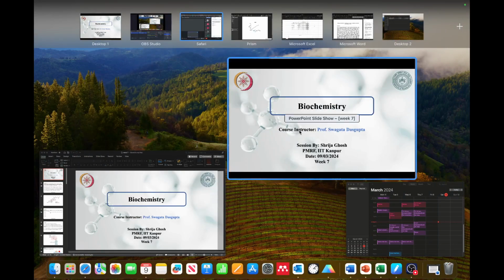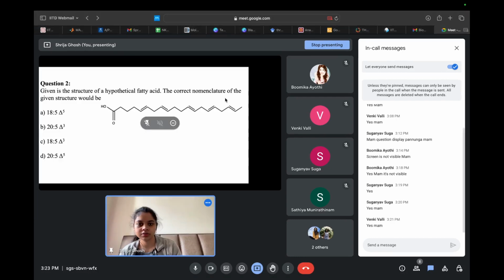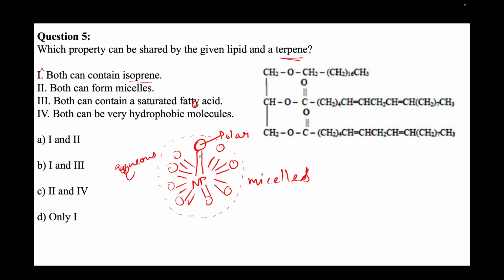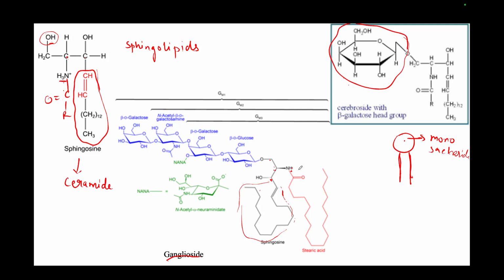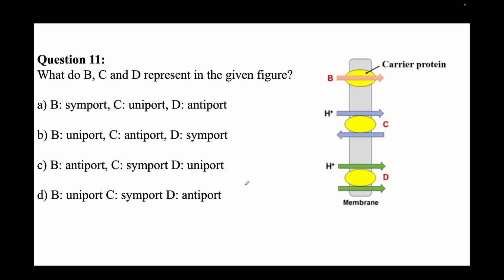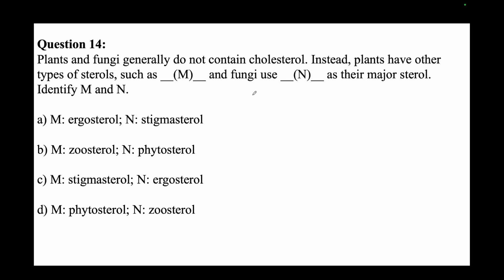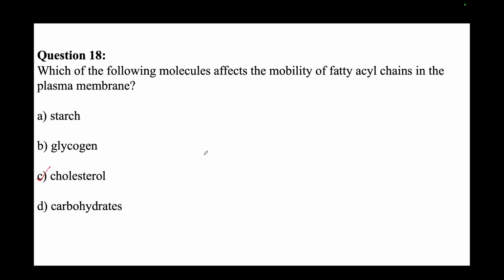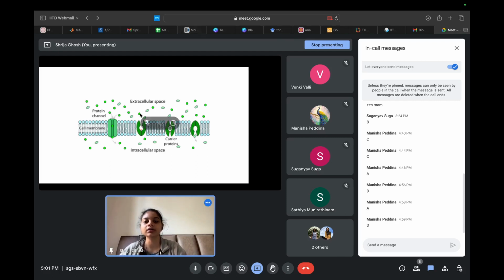NPTEL Week 7 Assignment Biochemistry: Lipids and Membranes|Membrane transport